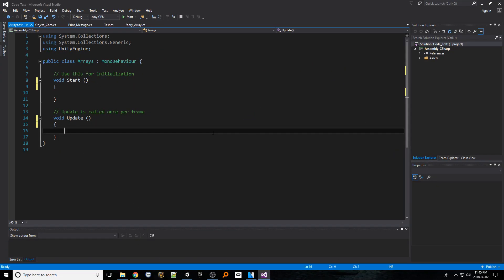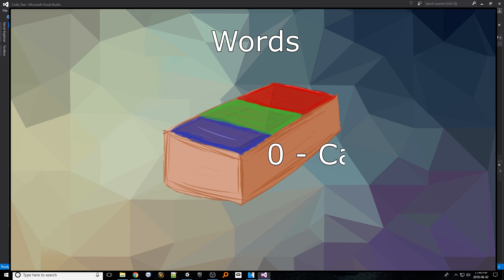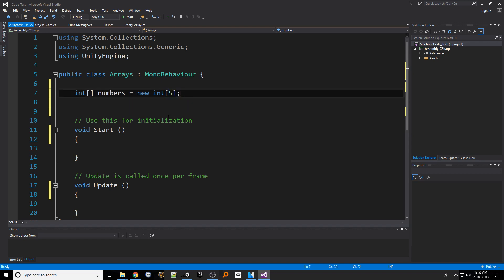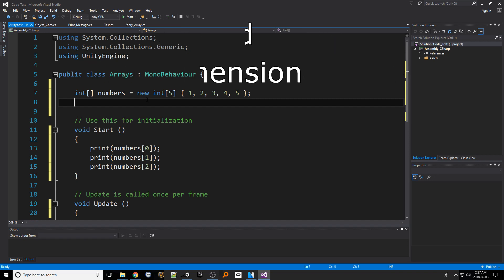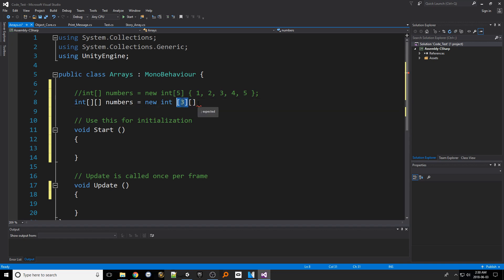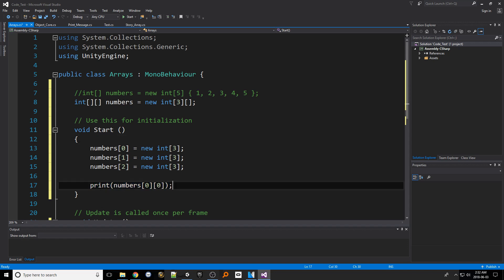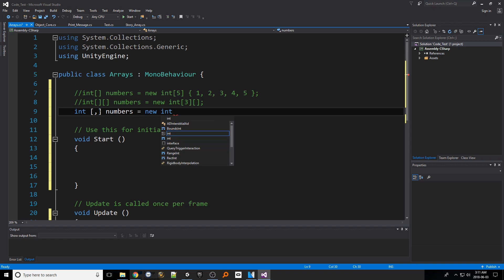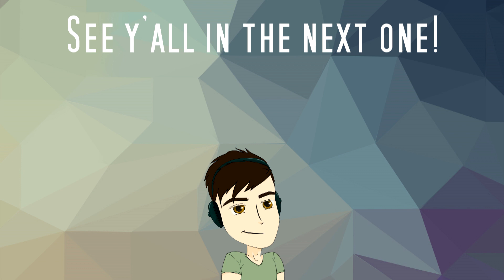Unity - Arrays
Arrays are a useful tool when working to store a series of data in a way that is easy to manage. There are also numerous variations to consider. Let's dig into creating 1 dimensional and 2 dimensional arrays!

Topics covered:

- 1 Dimensional Arrays
- 2 Dimensional Jagged Arrays
- 2 Dimensional Multidimensional Arrays

Intro Music from the amazing Gee!